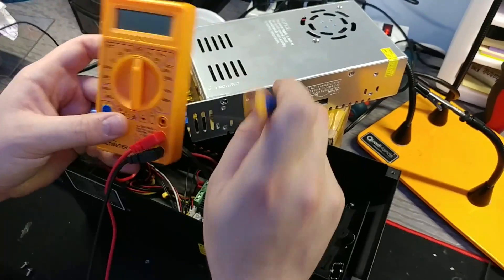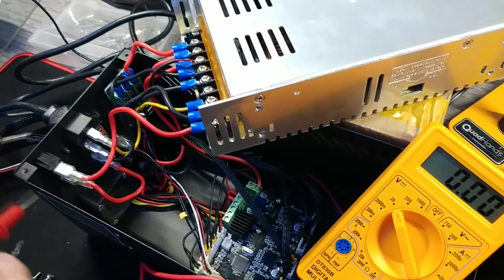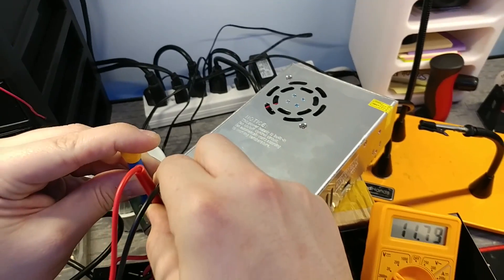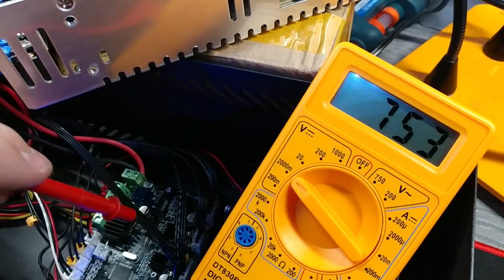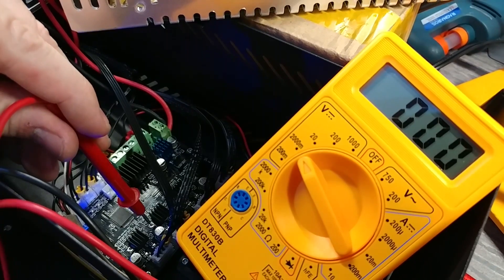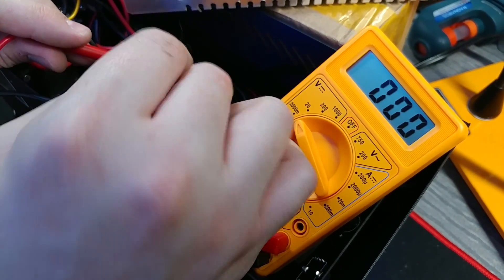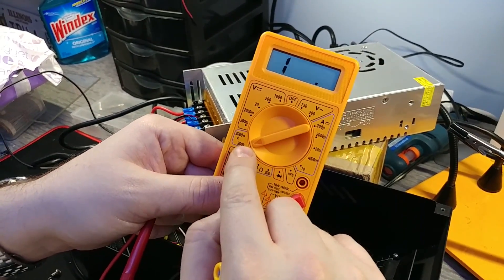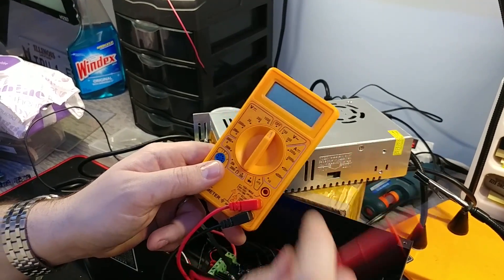Adjusting PSU Voltage and Stepper VREF Voltages